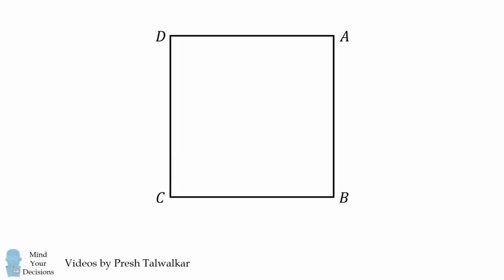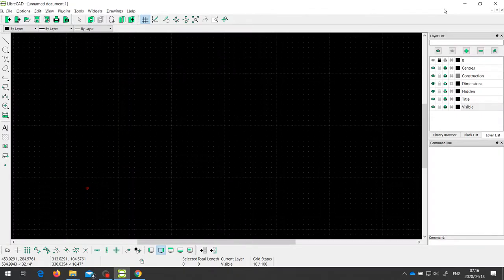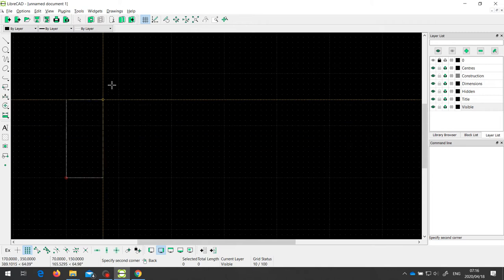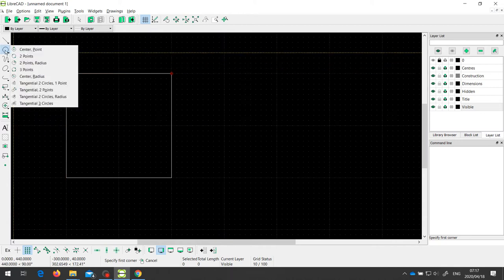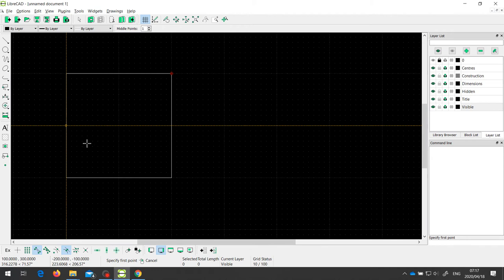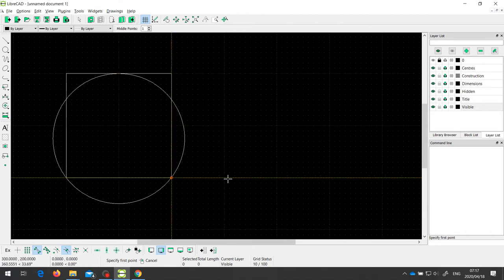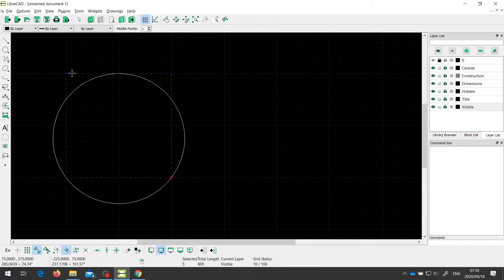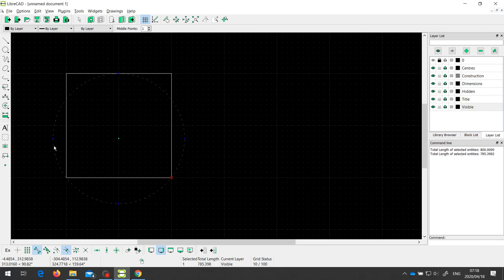Solving A Geometry Problem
Using LIbreCAD to solve a geometry problem. You can see the original problem on Mind Your Decisions